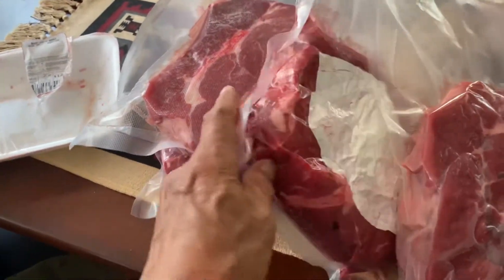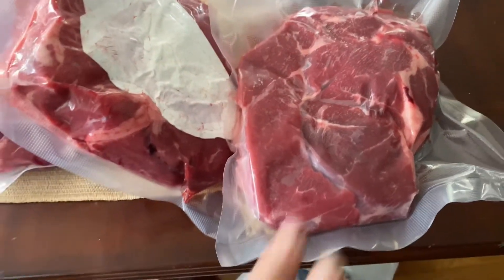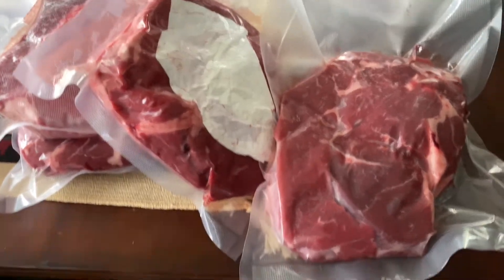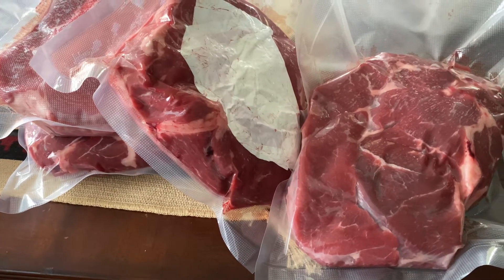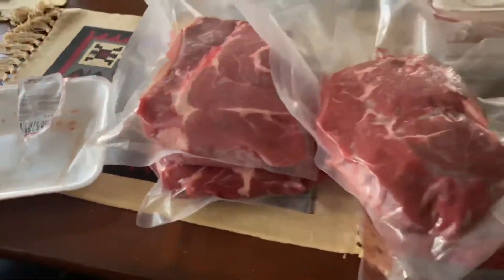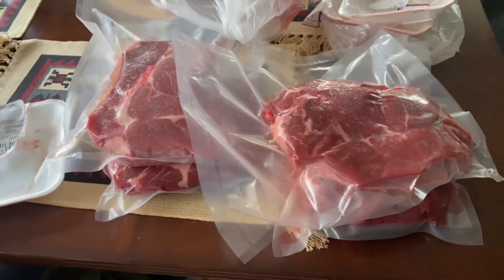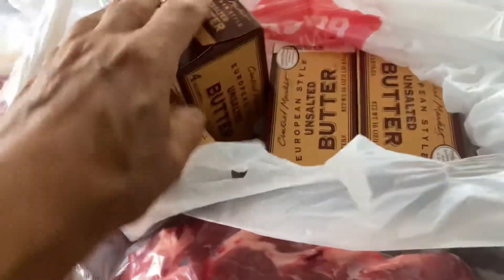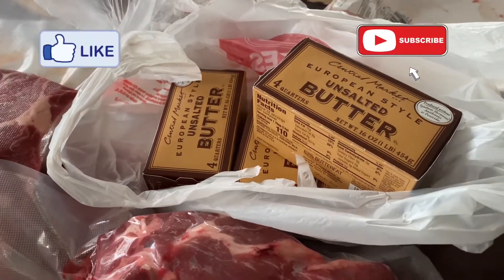Poor Man’s Ribeyes-Save Money